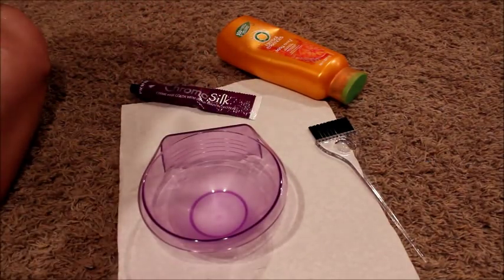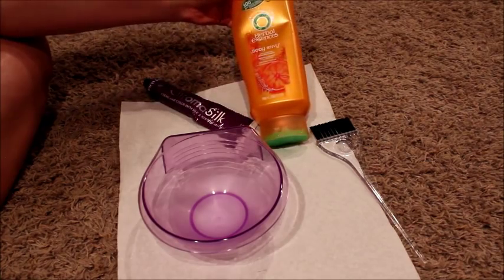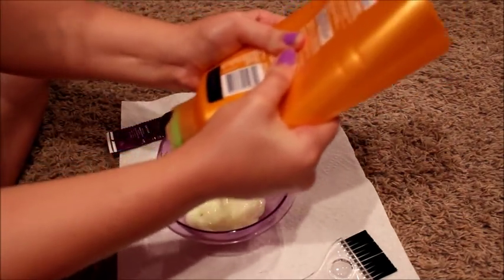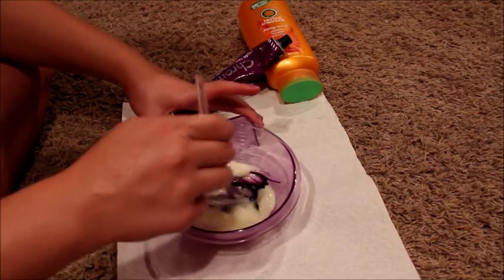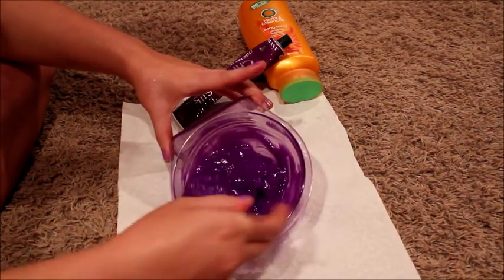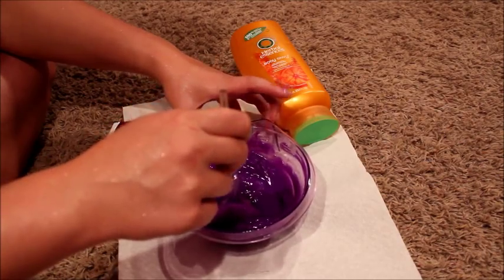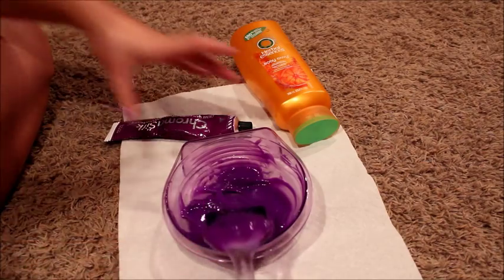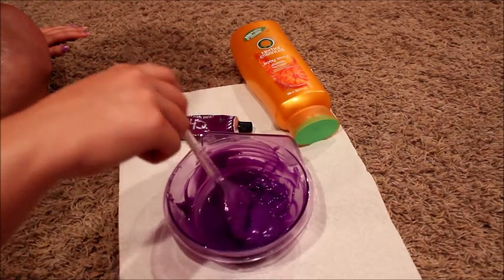DIY Hair Toner for Blondes!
We thought we would share the way we tone our hair at home!

PRODUCTS USED:

Herbal Essences Conditioner
Privana hair dye in violet

PLEASE LEAVE US VIDEO REQUESTS!
We want to be sure that we are filming things that you like, and you want to see!